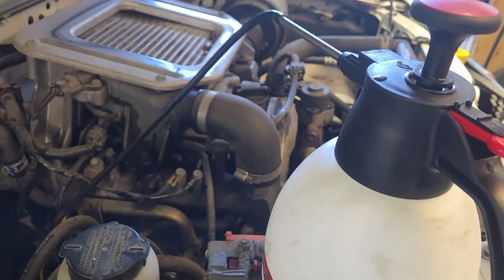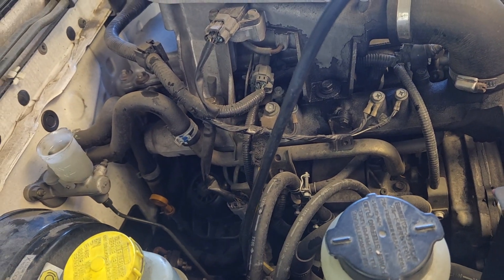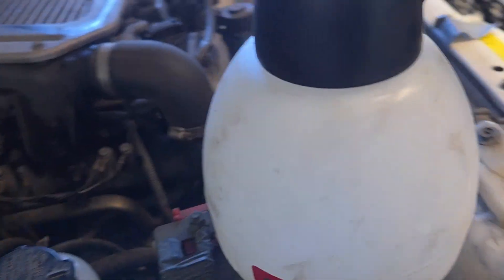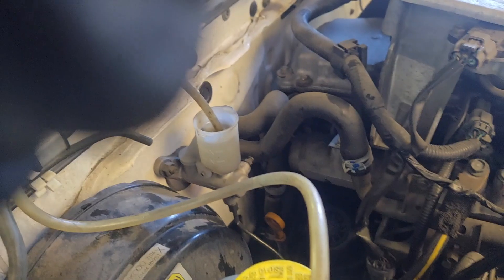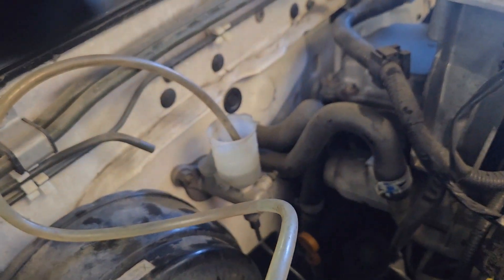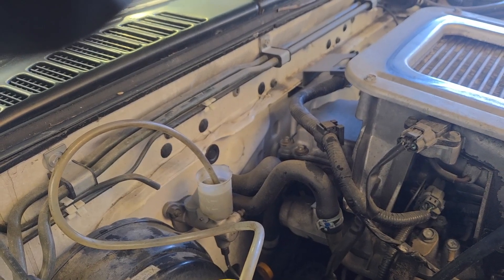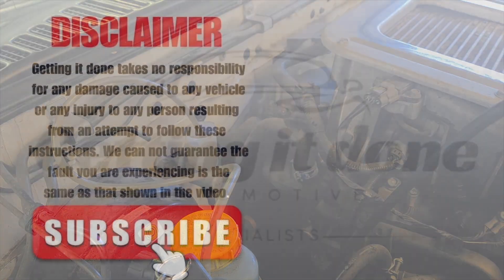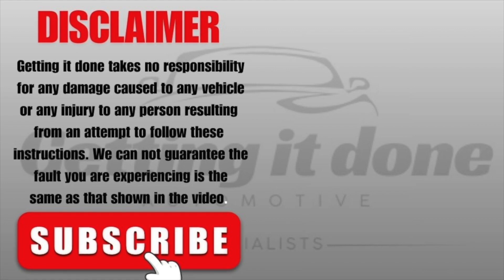How to reverse bleed a hydraulic clutch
How to reverse bleed a clutch. In this video we show you how to quickly and easily reverse bleed a hydraulic clutch system. This method is often the most effective, easiest and fastest way to get all of the air out of a clutch system.

🚗 How to Reverse Bleed a Clutch System | Step-by-Step DIY Guide

Having trouble with a spongy clutch or air trapped in your hydraulic system? In this video, we’ll show you exactly how to reverse bleed a clutch system using simple tools and effective techniques. Whether you're a DIY mechanic or a weekend warrior, this method is a fast, proven way to remove stubborn air bubbles from your clutch master and slave cylinder.

🛠️ Tools You’ll Need:

Brake fluid

Syringe or pressure bleeder

Clear tubing

Wrenches

Rags and gloves

✅ What You’ll Learn in This Video:

What reverse bleeding is and why it works

Step-by-step guide to reverse bleeding a clutch system

🔧 Why Reverse Bleeding Works Better Than Traditional Bleeding
Reverse bleeding pushes air bubbles upward (their natural direction) instead of down like in traditional bleeding, making it faster and more effective for tough airlocks in the clutch hydraulics.

How to bleed a clutch master cylinder

How to remove air from clutch line

DIY clutch bleed

Reverse bleeding brake and clutch systems

Hydraulic clutch bleeding technique

🧰 More Helpful Videos:

How to Replace a Clutch Master Cylinder → [Insert link]

How to Bleed Brakes with a Vacuum Pump → [Insert link]

Instagram | Facebook | TikTok: @YourChannelName